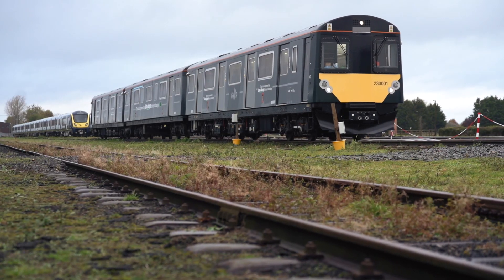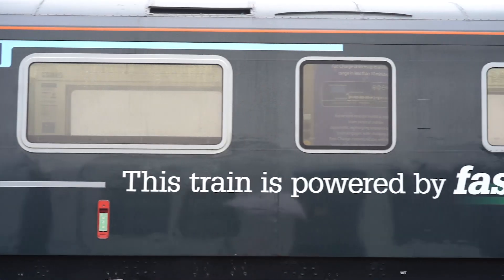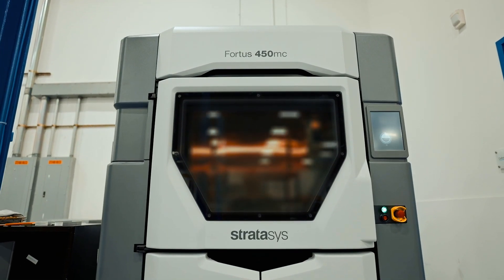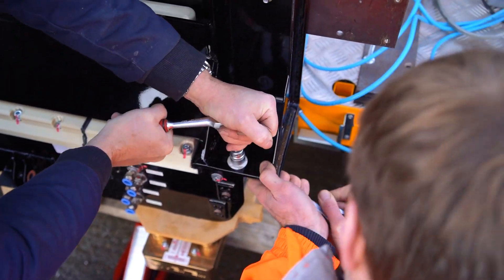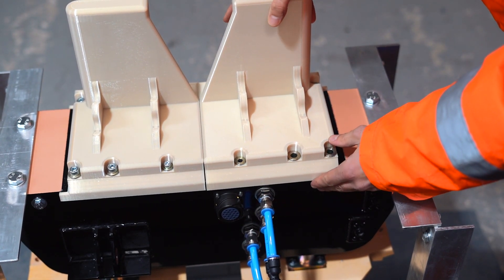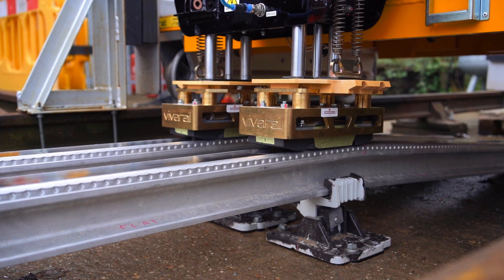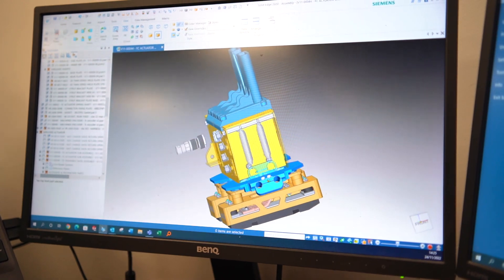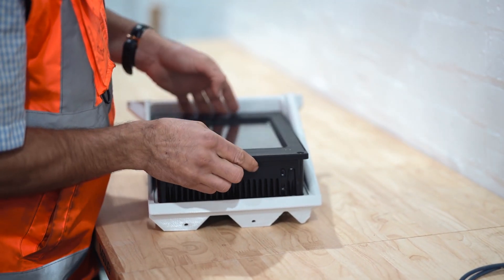Great Western Railway (GWR) Case Study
This case study showcases how GWR was able to utilize Stratasys technology to create durable, fire-resistant parts with Stratasys printers and materials.